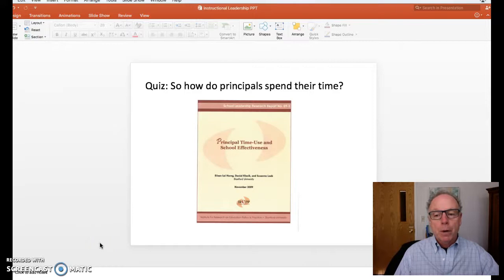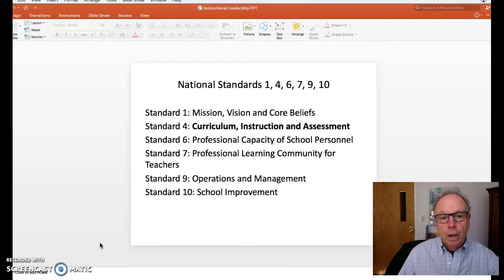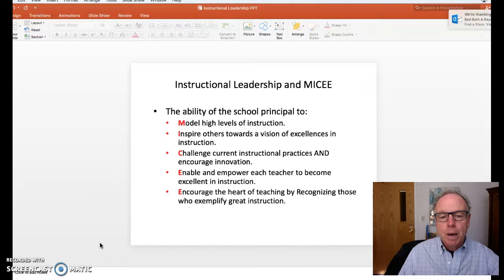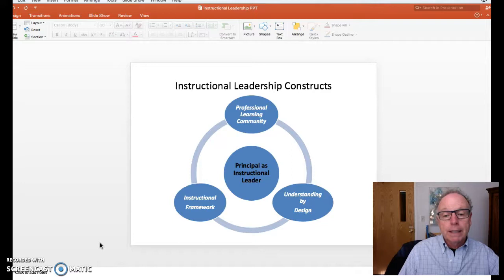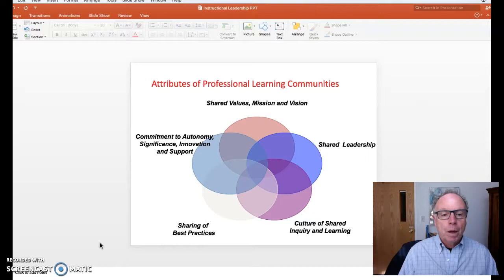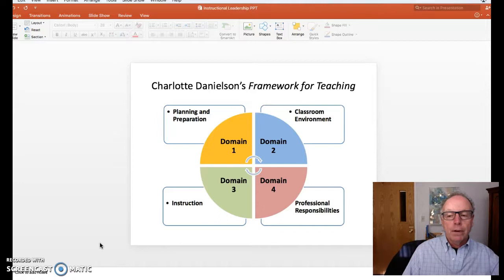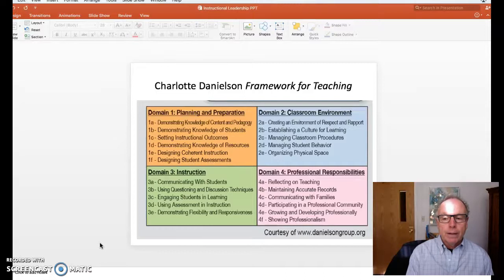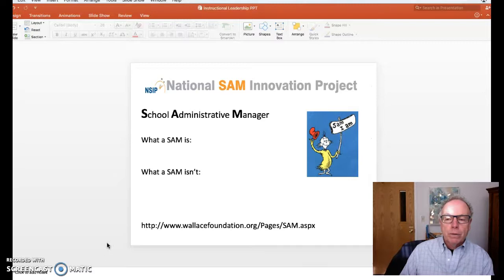Principal as Instructional Leader